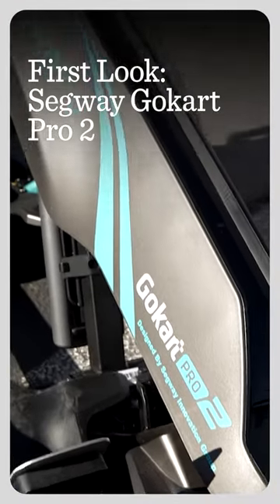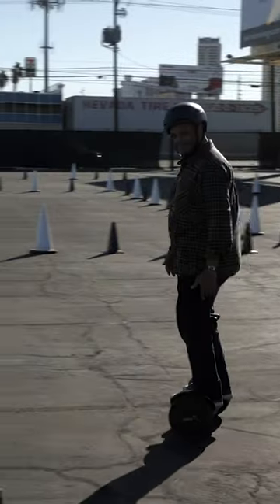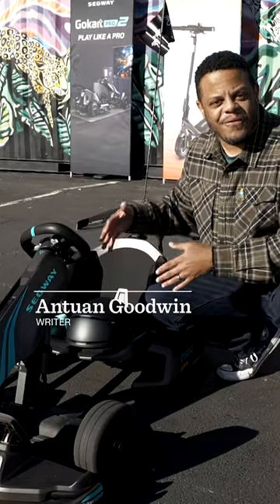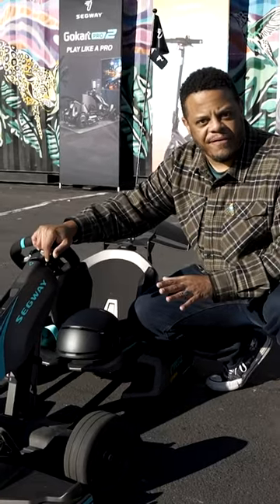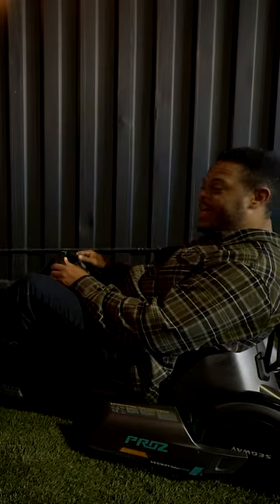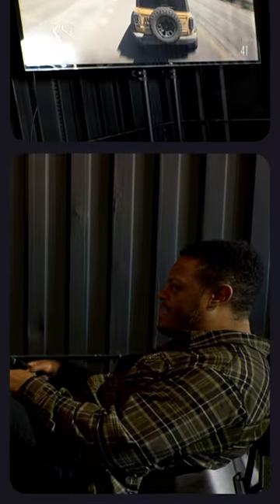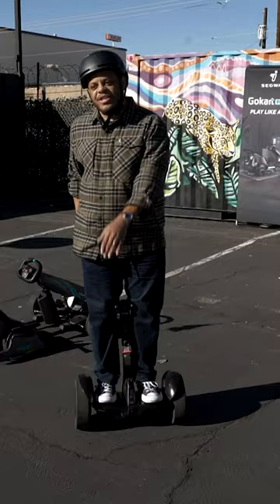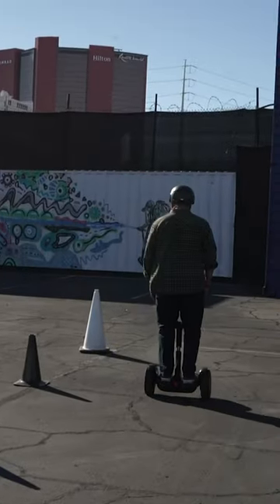First Ride on a Segway GoKart Pro 2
This zippy electric Gokart Pro 2 is a triple threat, transforming into a racing sim rig or a self-balancing scooter in minutes.